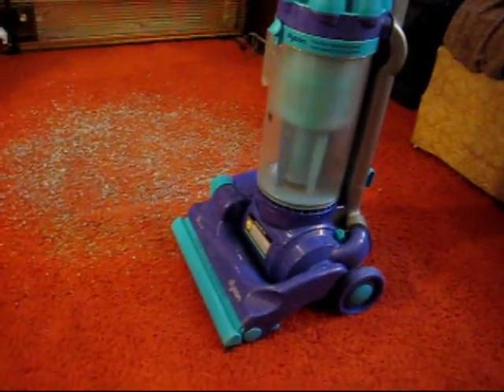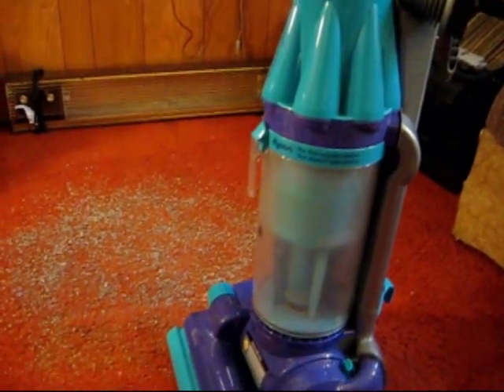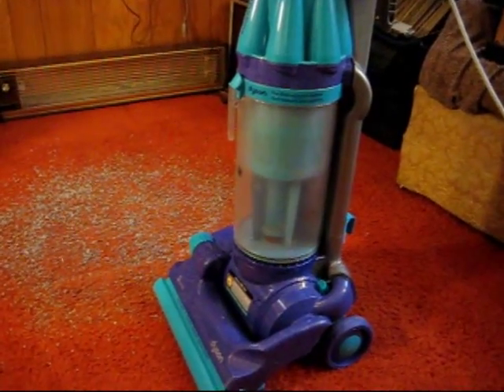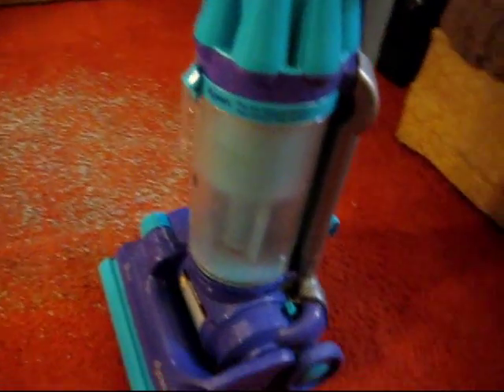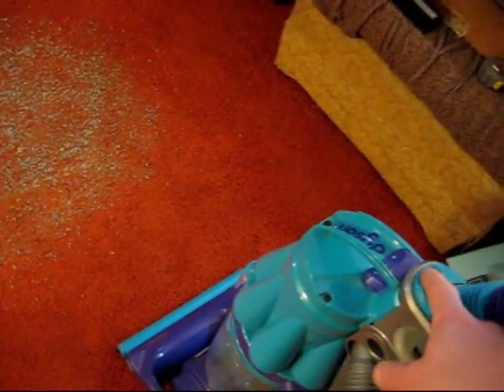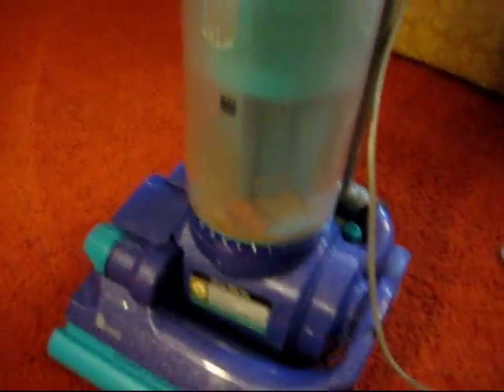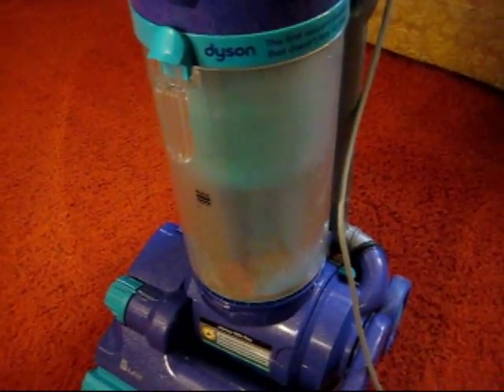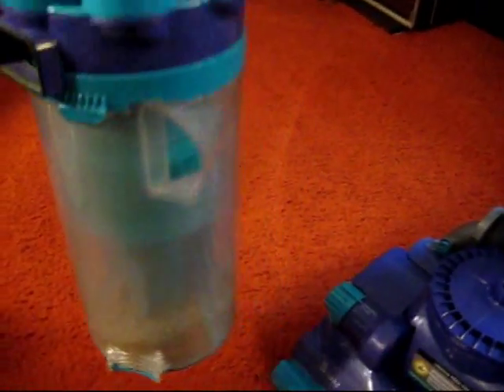Dyson DC 07 Full Kit In action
Here is the turquoise and metallic purple Dyson back together and in action.